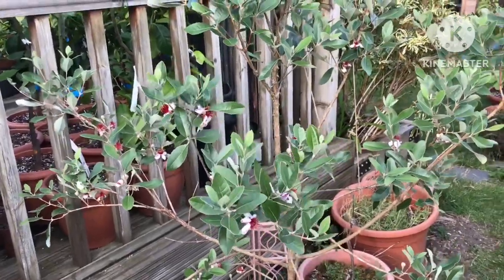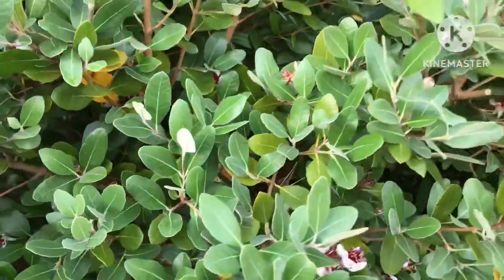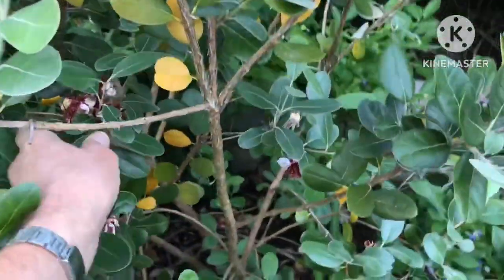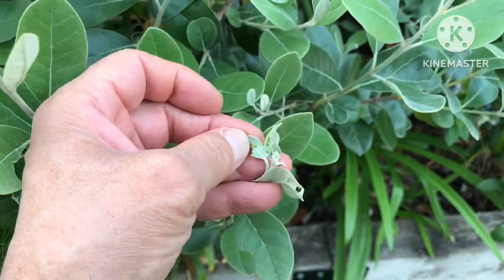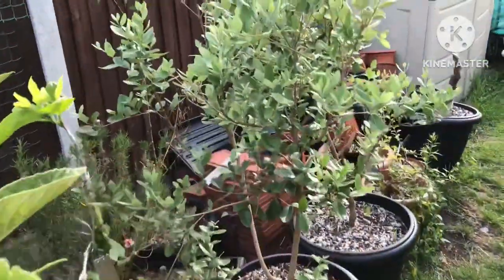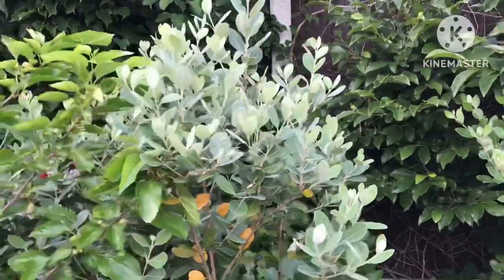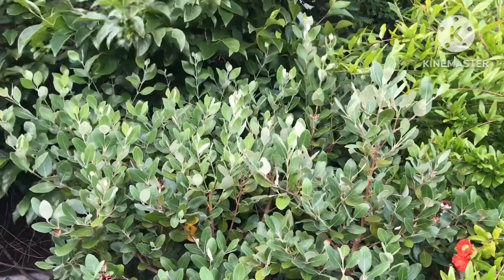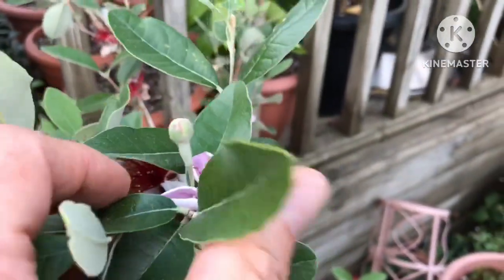FEIJOA, an exotic sub-tropical that CAN grow in a cool temperate climate and why you MUST have a go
Here is a more in depth video on the amazing pineapple guava or feijoa, Acca Sellowiana, a rare and exotic almost sub-tropical every green fruiting plant that can grow in most parts of the UK in our cool temperate climate and SHOULD fruit in most regions with some extra shelter in the  cooler parts of the Country. It’s absolutely worth having a go if you get a chance.